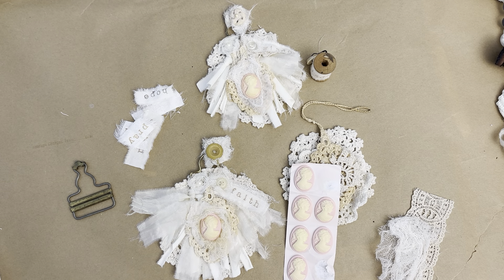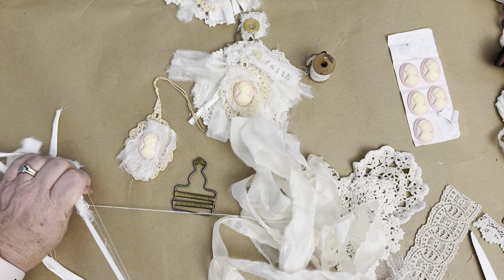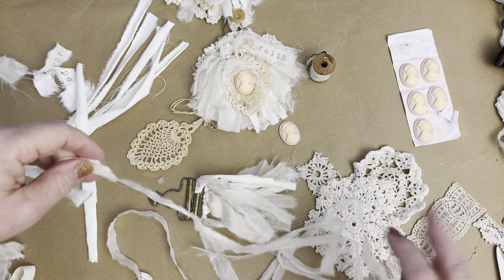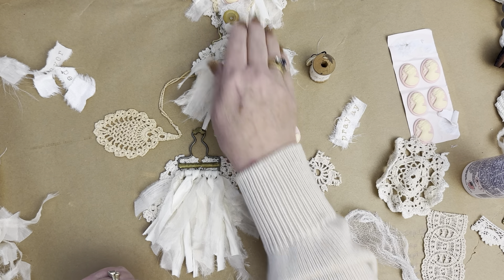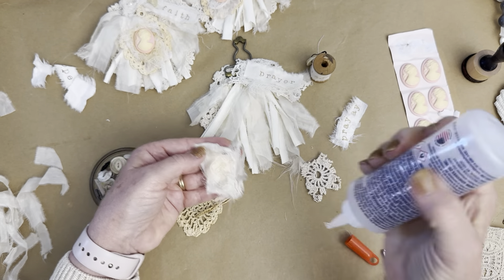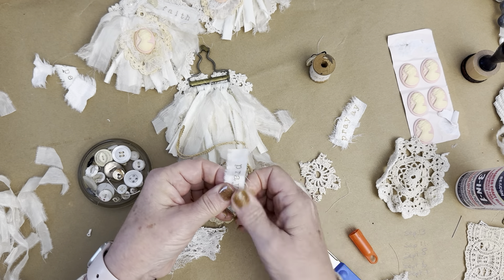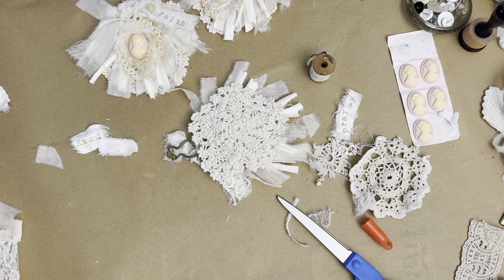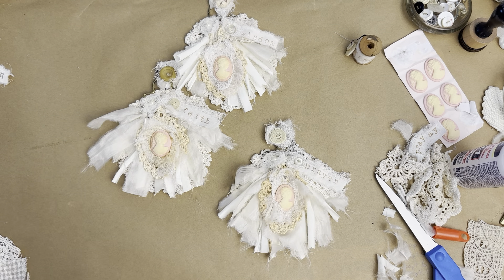How to Create a Cameo Christmas Ornament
Hi everyone

I hope you enjoyed creating this cameo Christmas ornament using an overall buckle as the hanger.

Heidi